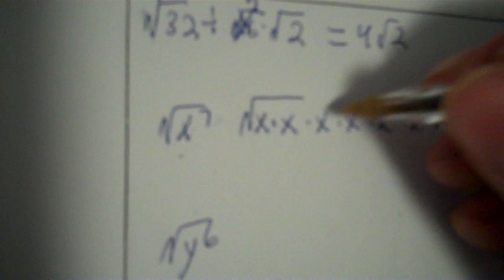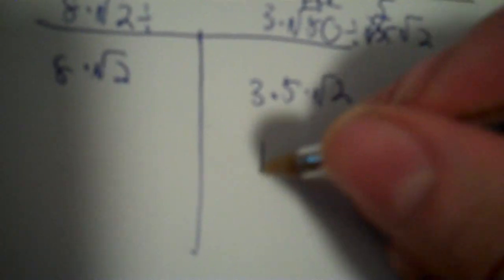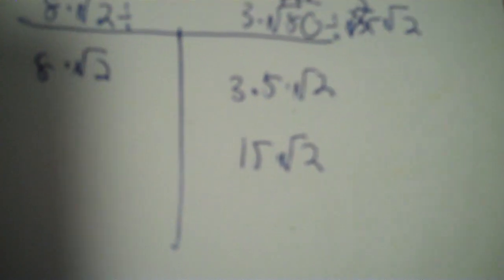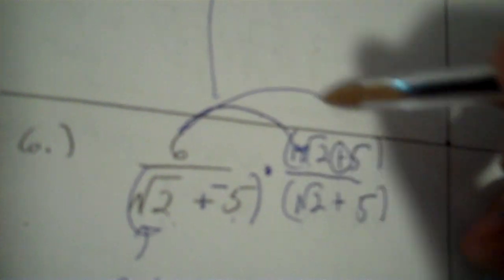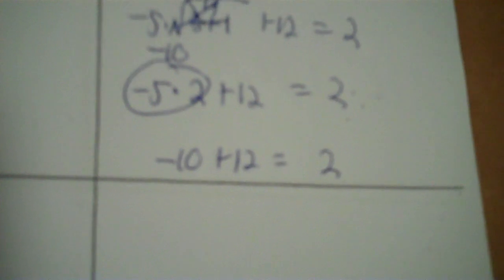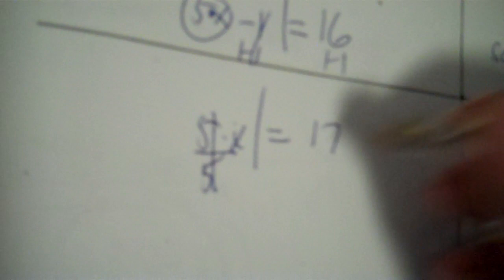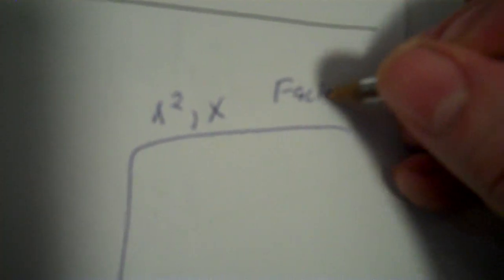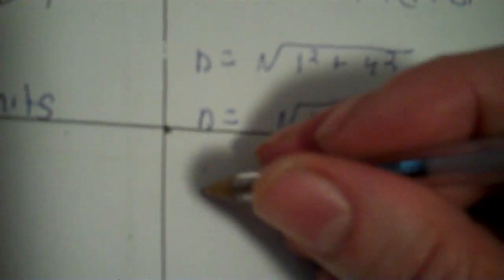2 unit 12 Review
2 unit 12 Review